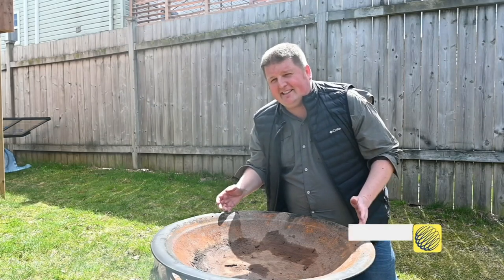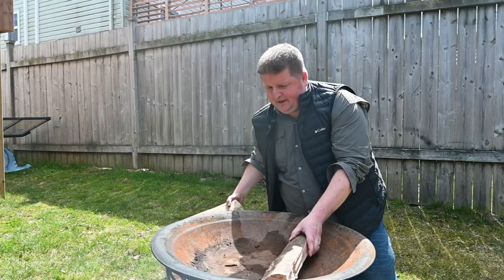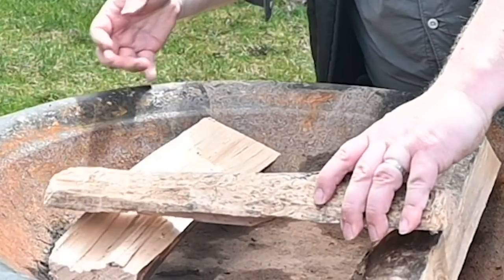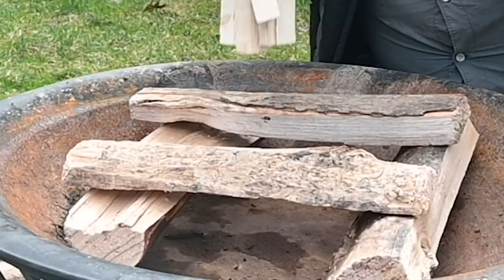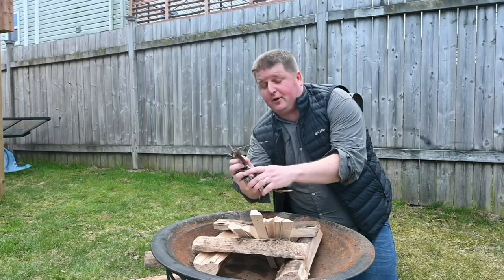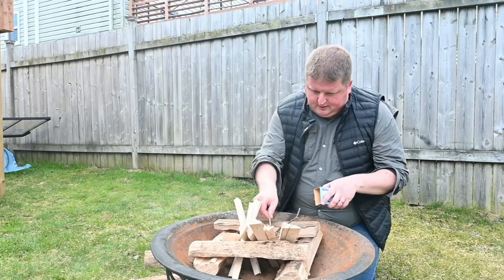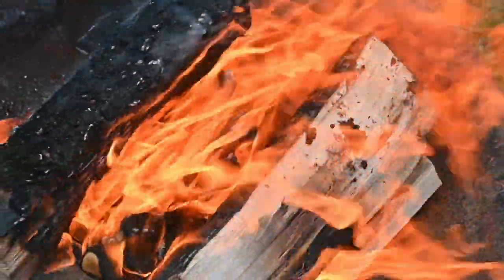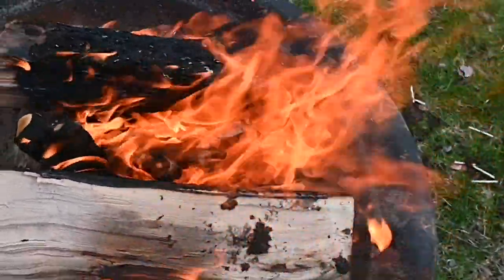How to build a long lasting campfire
Here are a few tips on how to build a campfire. The Weather Network's Nathan Coleman explains.